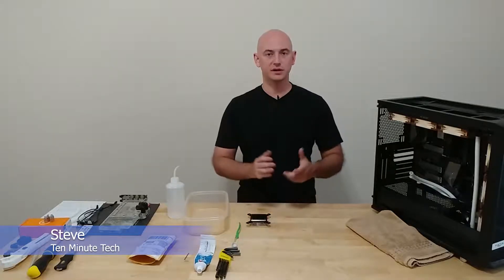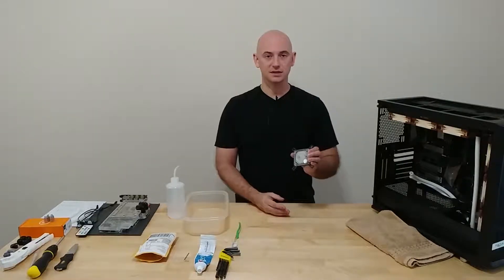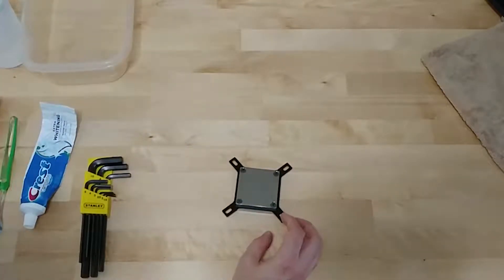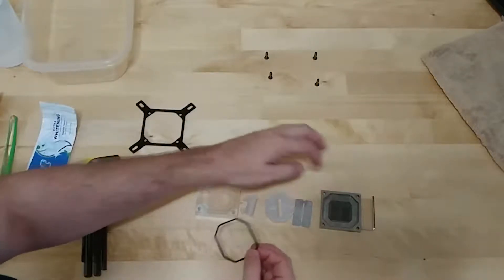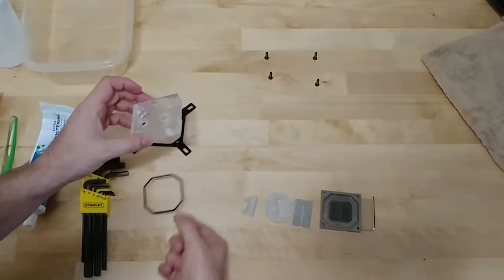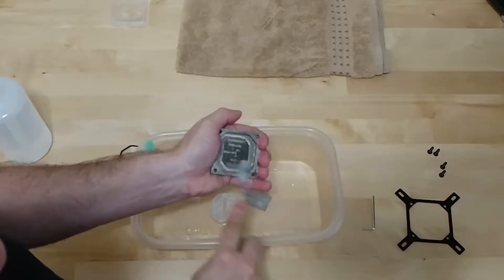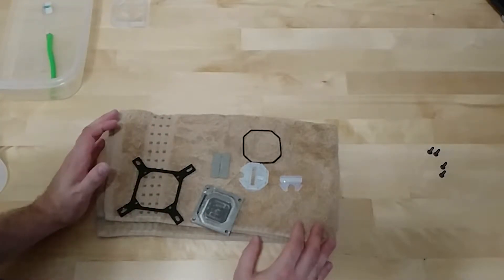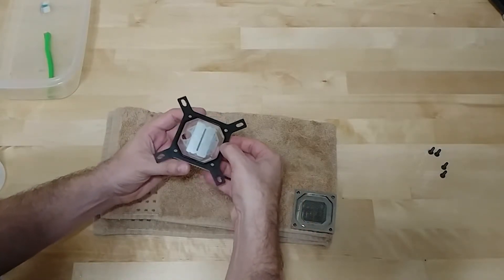How to clean a CPU Waterblock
This is how I go about cleaning a waterblock. Recently my main PC sprung a leak so I took the opportunity to clean the radiators, put new fluid (always distilled water), and clean my blocks.

My rig:
9900k
z390 Aorus Master
Gigabyte 2080 Ti Xtreme  with Barrow GPU block
4x8GB CL14 3200 B-die
2x360mm Radiators
DDC pump from Barrow
6x Noctua NF-F12
Fractal Meshify S2